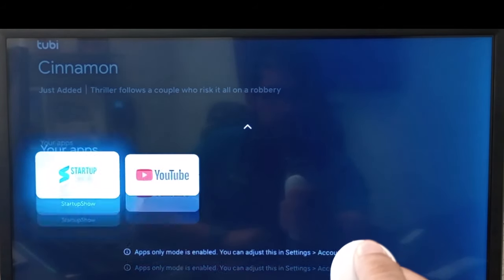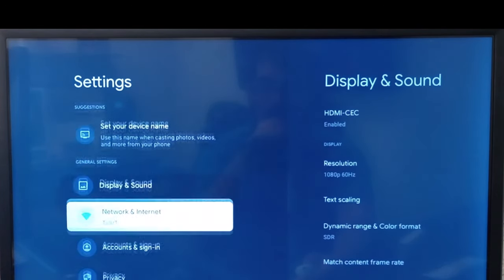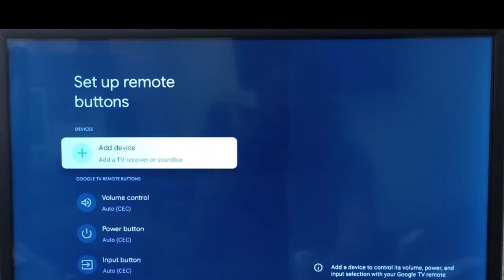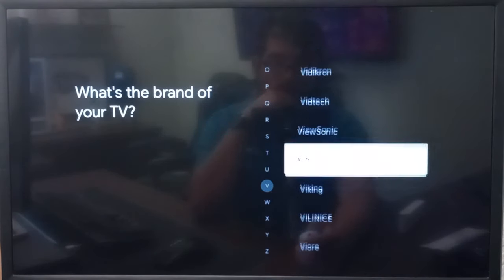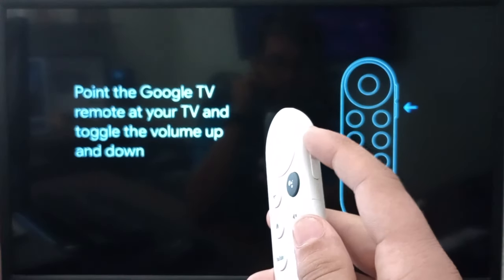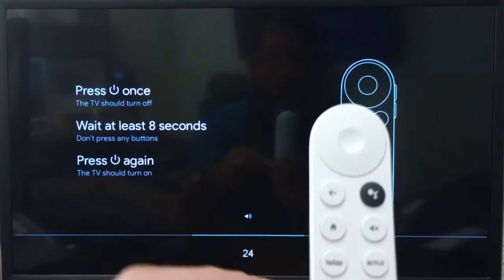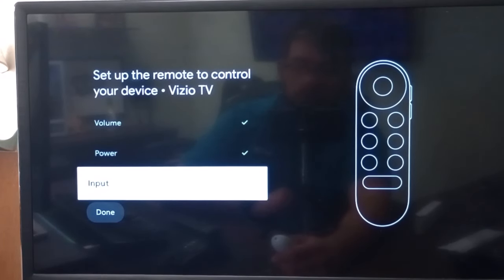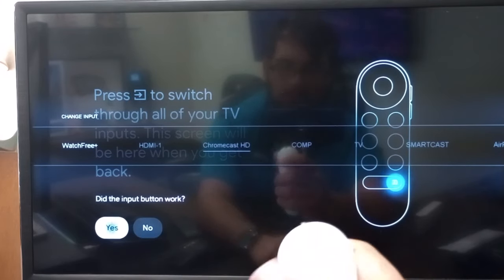HOW TO PAIR GOOGLE CHROMECAST REMOTE BUTTONS TO TV(2023)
A quick video on how to pair your google chromecast remote butons to your TV! We hope it helps! If you want a demo of our service. check out the top of our page! Go to our website to get signed up today!